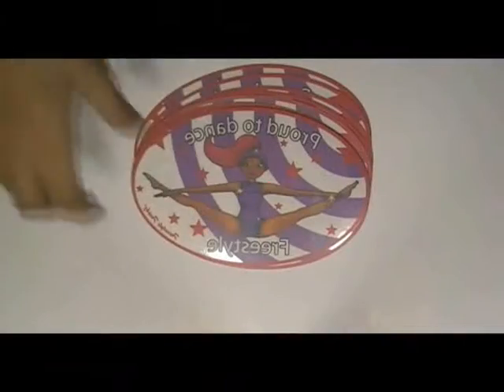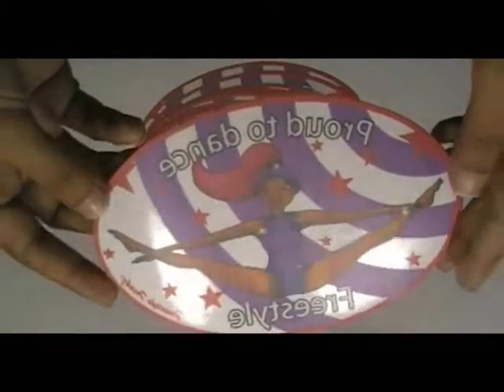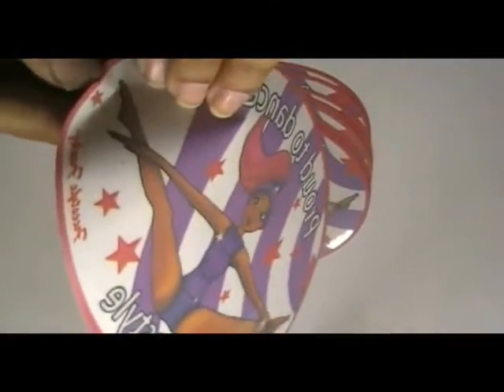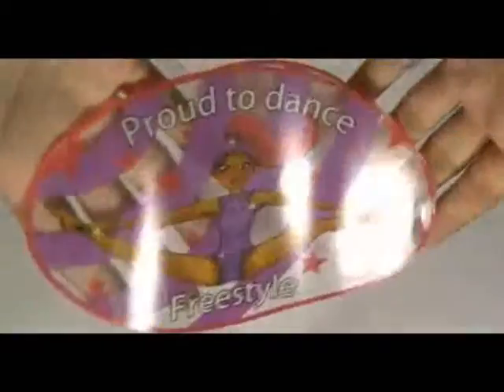Oval Window Stickers